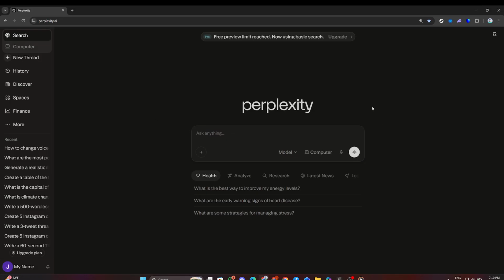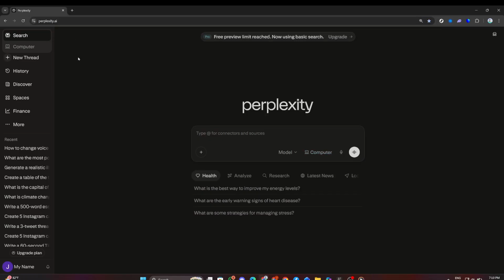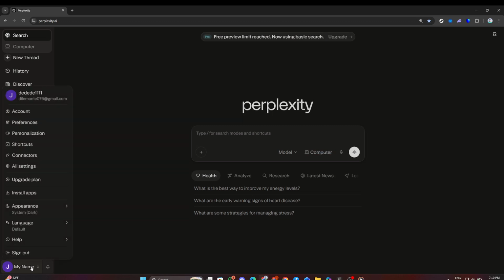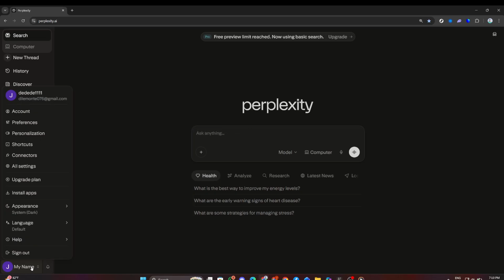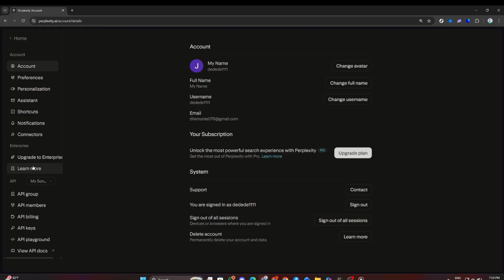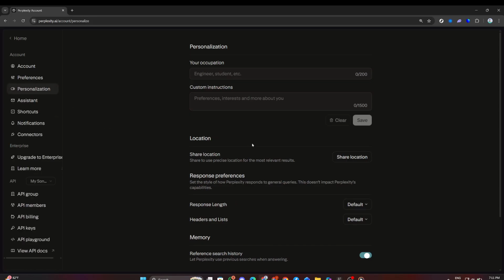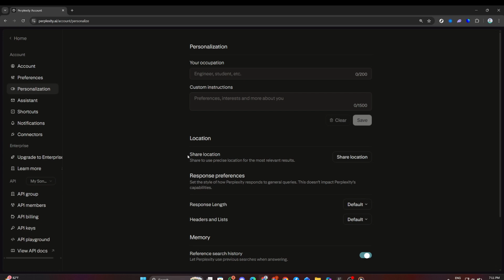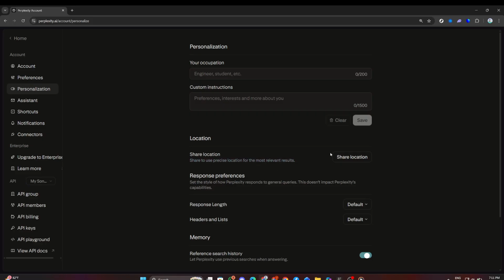How to remove location in Perplexity[LATEST GUIDE]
In today's Video we cover, How to remove location in Perplexity

perplexity, remove location, privacy, location data, perplexity ai, search engine, ai search, perplexity settings, ai privacy, data removal, location tracking, online privacy, search settings, perplexity tutorial, ai tool, private search, how to, guide, perplexity tips